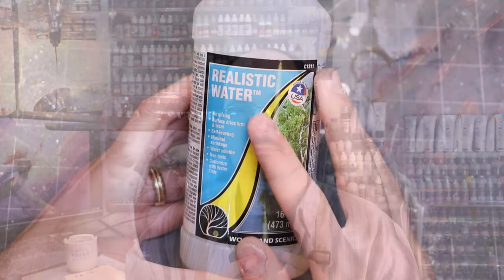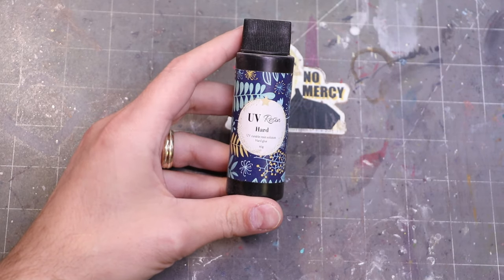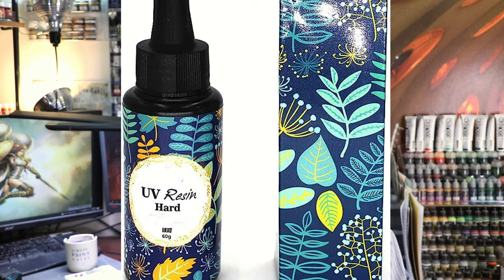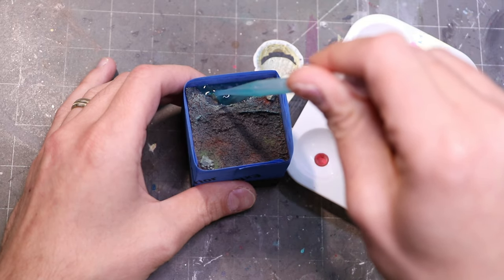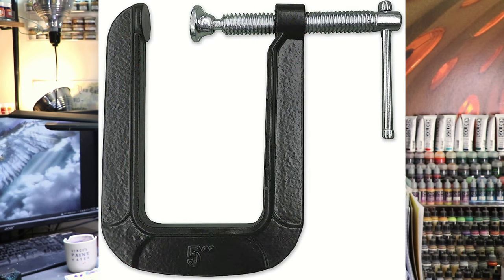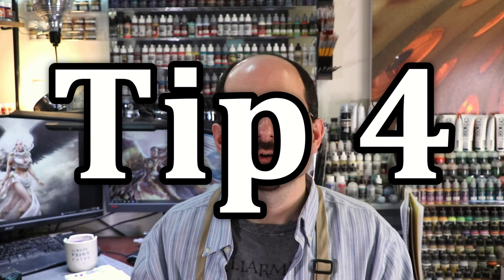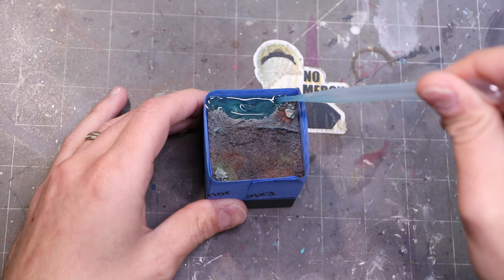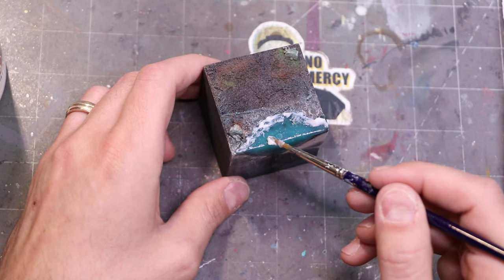Complete Guide to Water Effects - HC 407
In this Hobby Cheating tutorial, I take you through eveything you've ever wanted to know about water effects, and how to get the most out of them. Hope you enjoy!

0:00 Intro
0:45 The Basics
3:30 Strengths & Weaknesses
7:40 Tips & Tricks
17:05 Finishing Effects
18:22 Outro